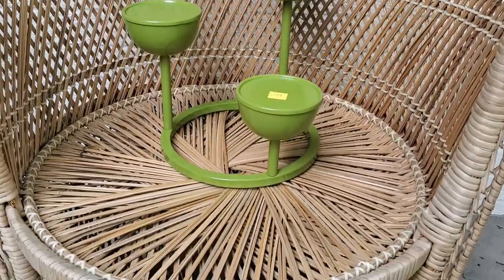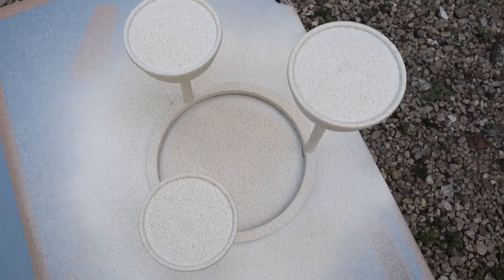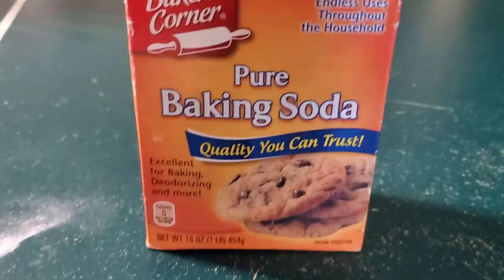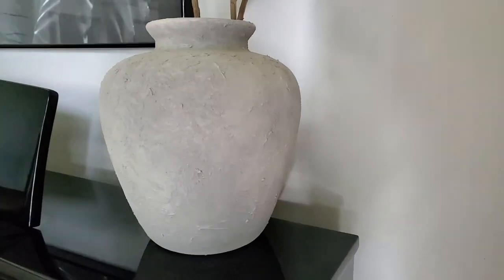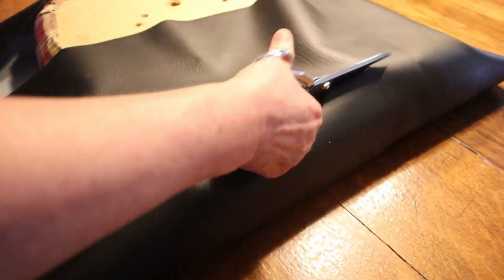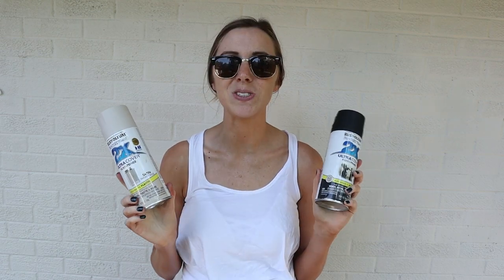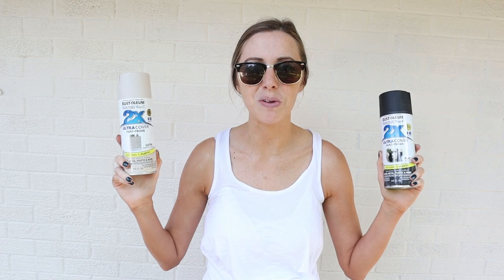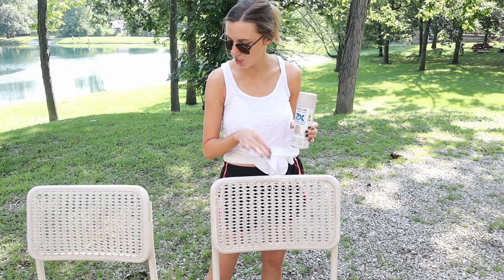DIY $$$ modern home decor for less- CB2, West Elm & Studio McGee inspired thrift flips on a budget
Today's home decor thrift flips were items inspired by Studio McGee, West Elm and CB2. I love creating expensive looking interior pieces on a budget, and DIYing modern home decor items from thrift store is the best way to do that! I can't believe I scored two modern patio chairs for less than $10. Let me know what you have thrifted lately in the comments below.